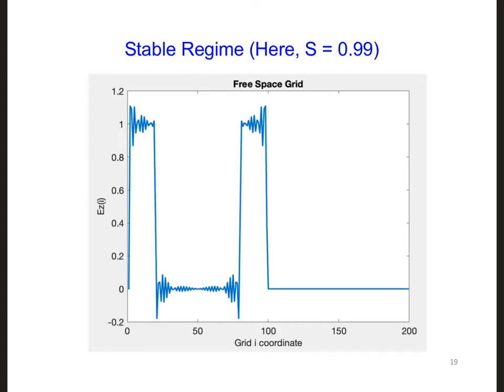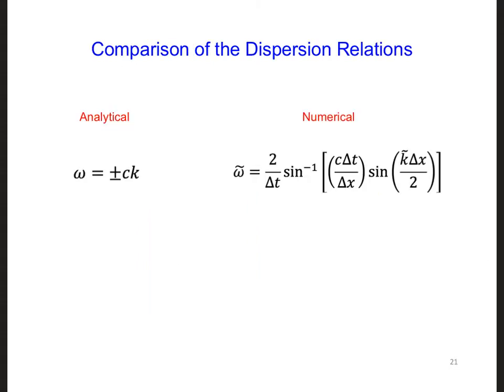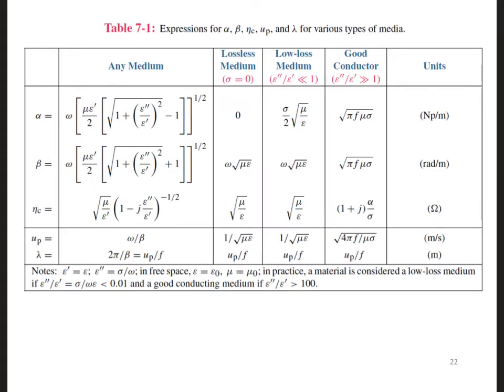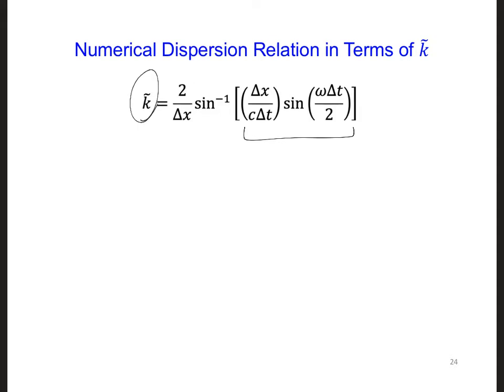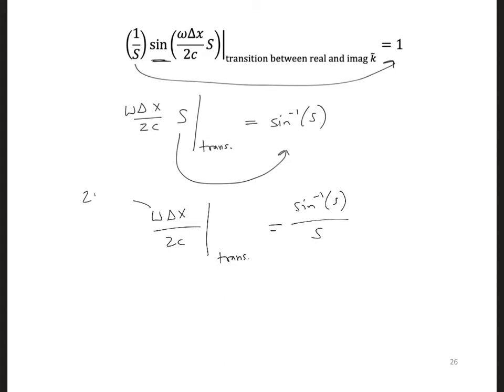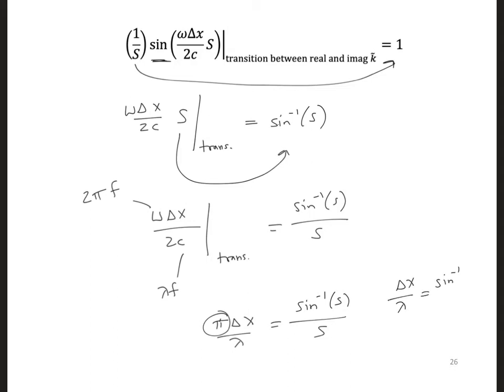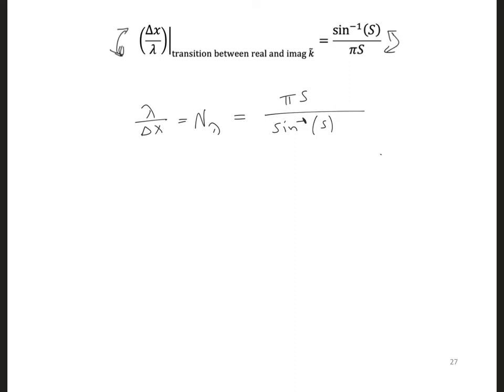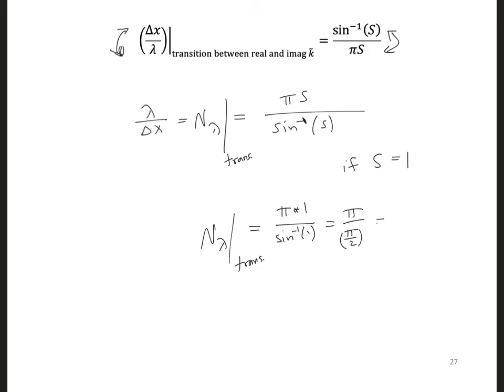FDTD Slides 3 6